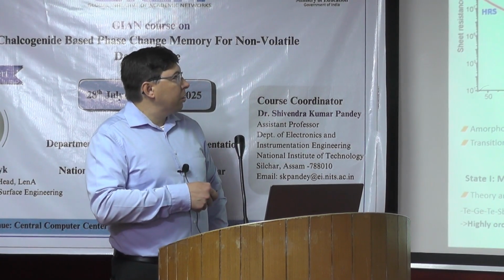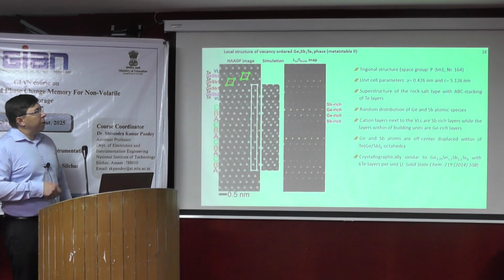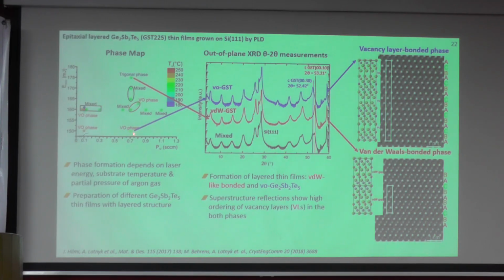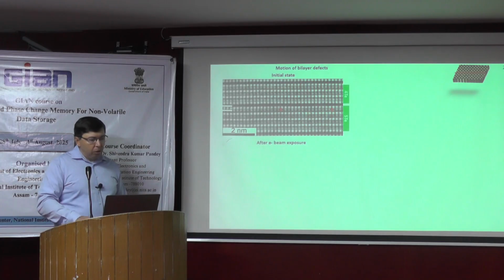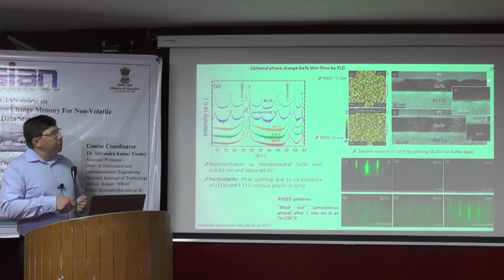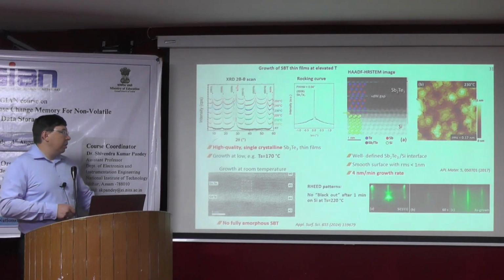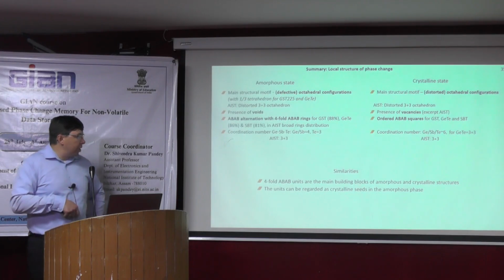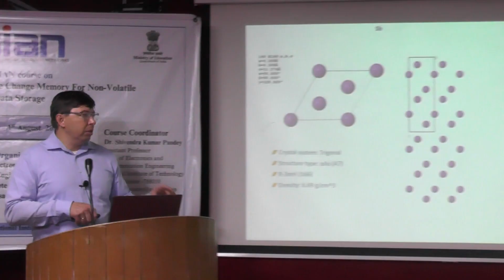5. L05 - Impact of disorder, composition and dimensions on material properties